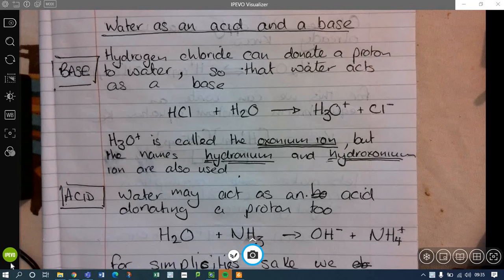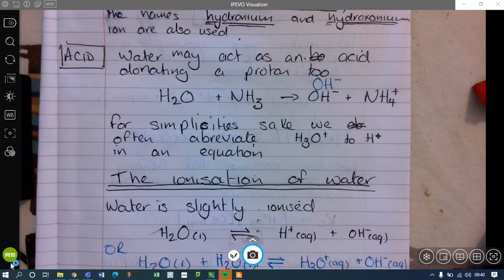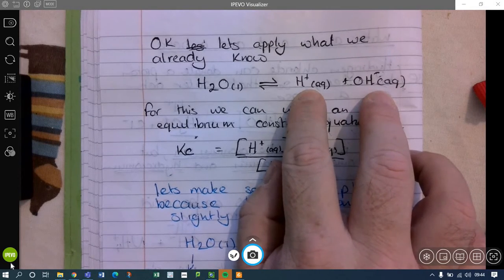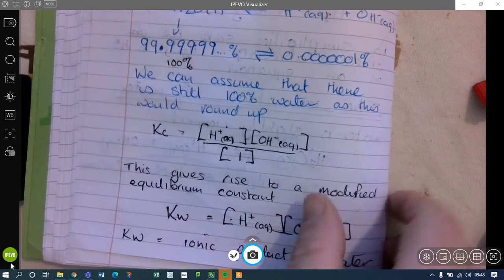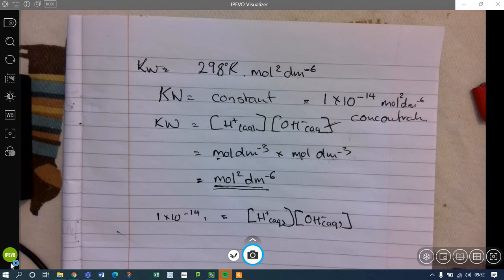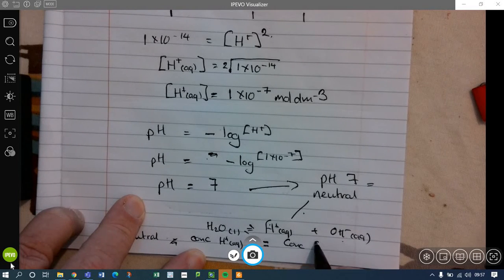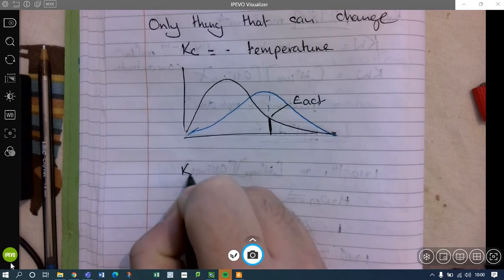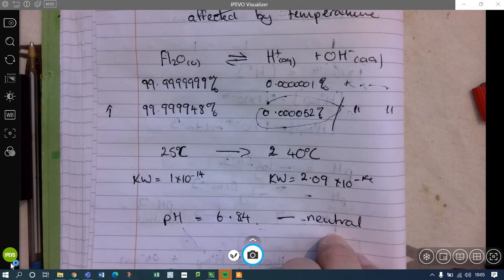Chemistry Year 13 Ionic product of water KBA